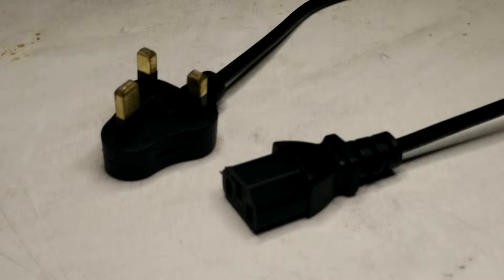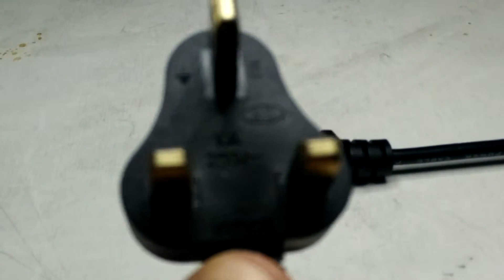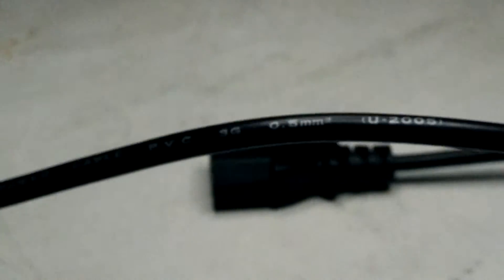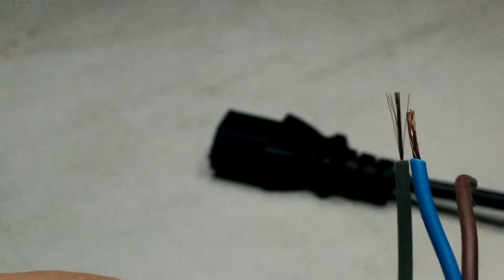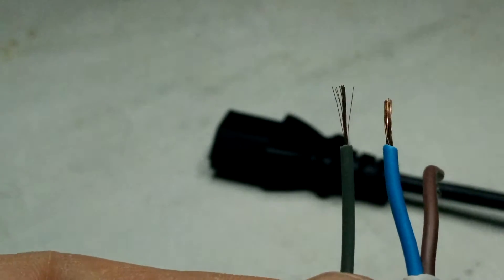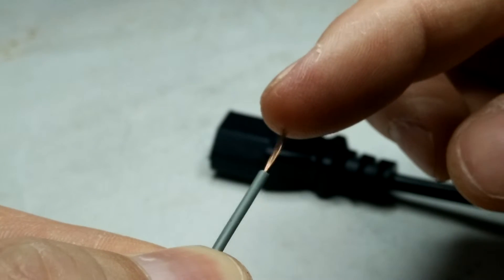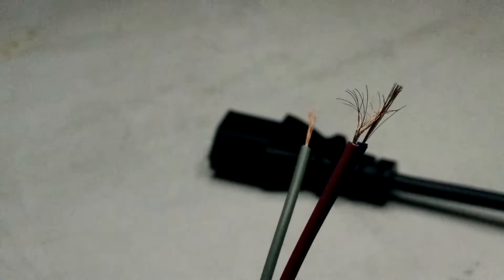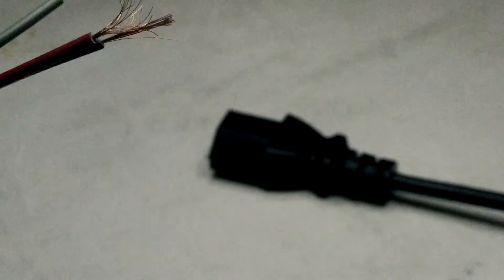Dangerous IEC power cable!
Cheap IEC power cable supplied with led lights and power supply from an Ebay seller not fit for purpose.